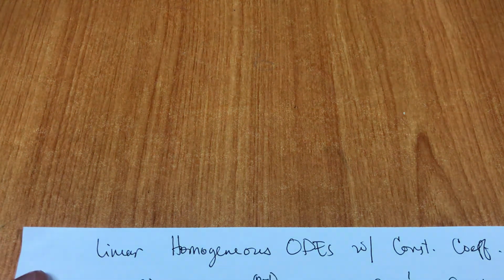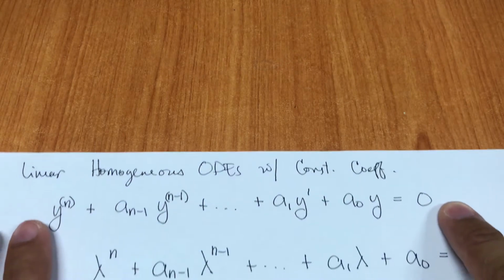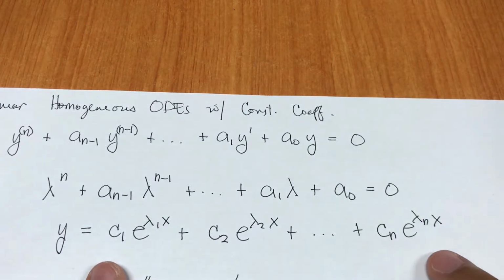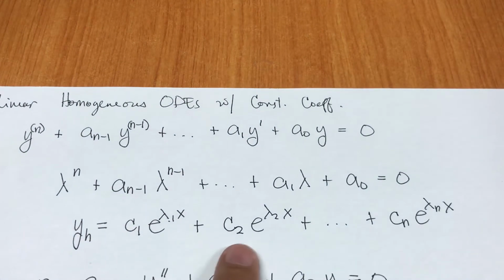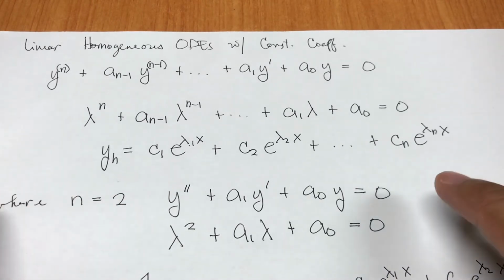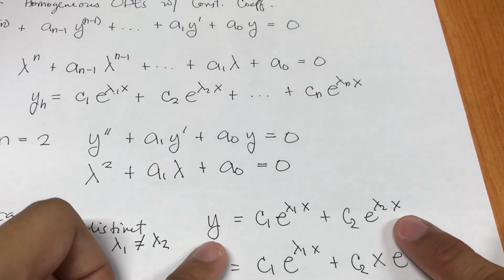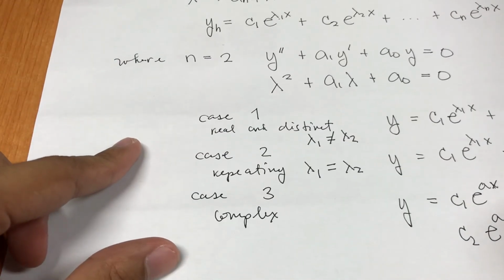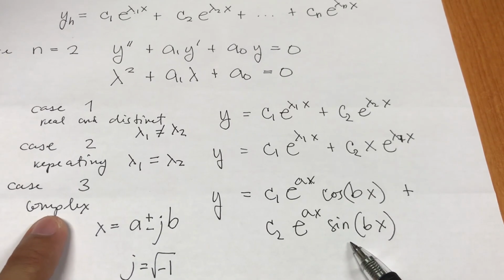MATH 88 Recitation 005.02 Linear Homogeneous ODE with Constant Coefficients